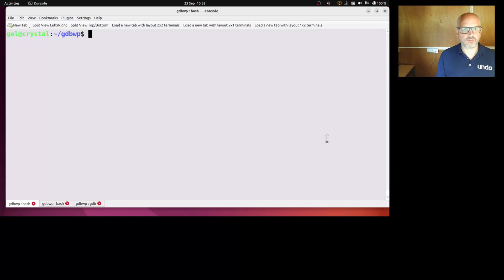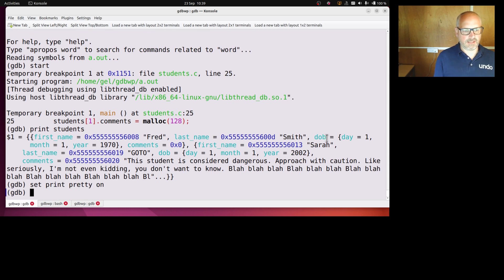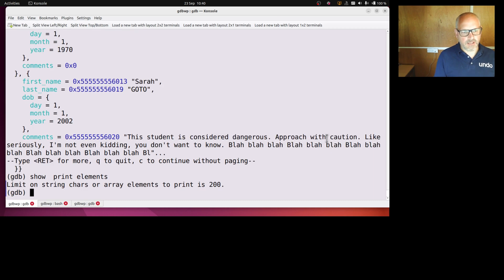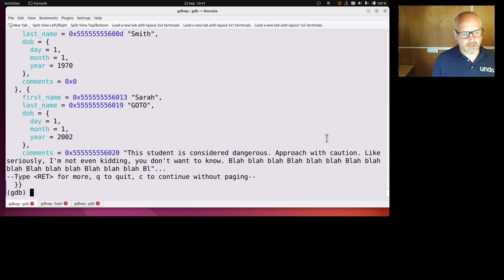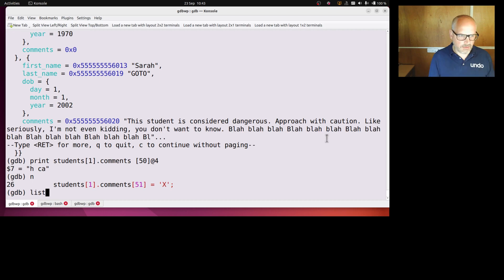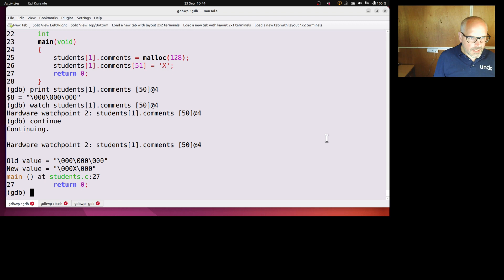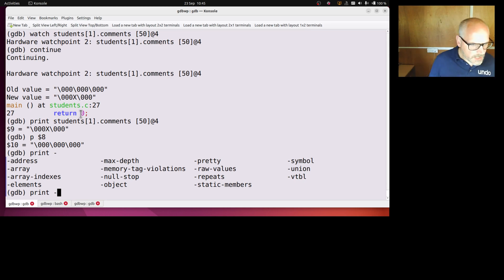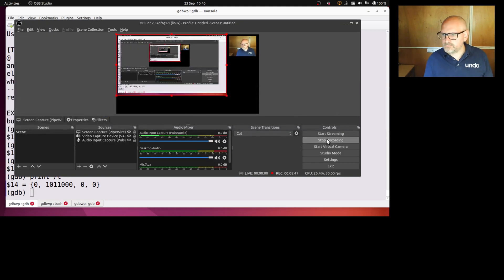Pretty Printing in GDB - Save Time Debugging!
Pretty printing in GDB

Pretty printing is displaying information in the terminal in such a way that the information can be understood more easily at a glance, saving time when debugging. It is most often done using colour and formatting of data, as opposed to printing out a data structure in its raw form.

In this episode of GDB Watchpoint, we dive deep into pretty printing, formatting options, and effective debugging techniques in GDB. Debugging isn't just about tracking code execution—it's about understanding how your data looks and why.

 Learn how to:
✅ Enable pretty printing for better readability
✅ Adjust string and array print limits
✅ Use artificial arrays for slicing data
✅ Watch specific memory slices and track changes
✅ Format output in hex, binary, and more

These techniques will help you debug faster and more efficiently!